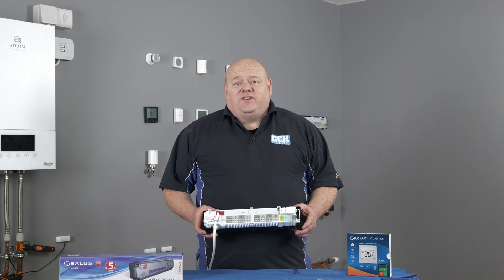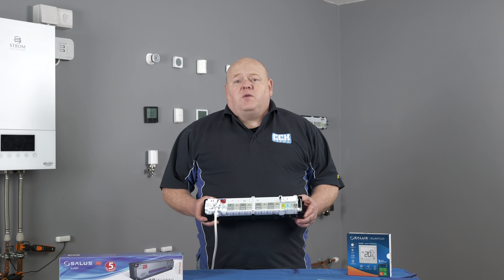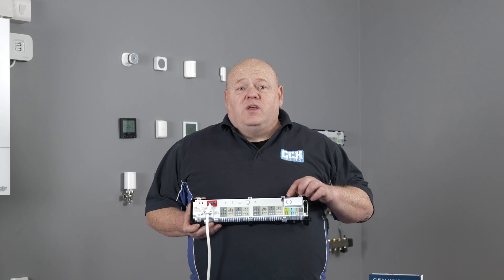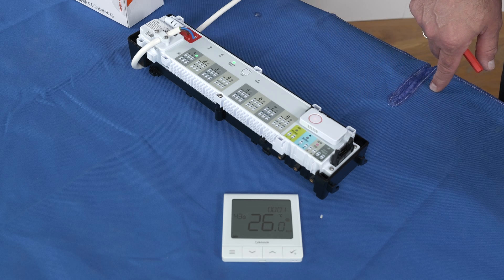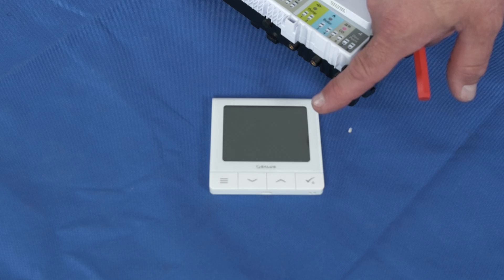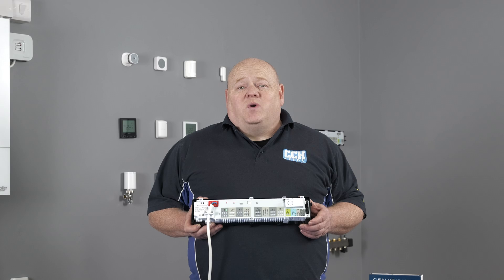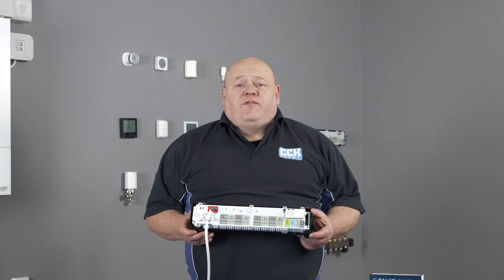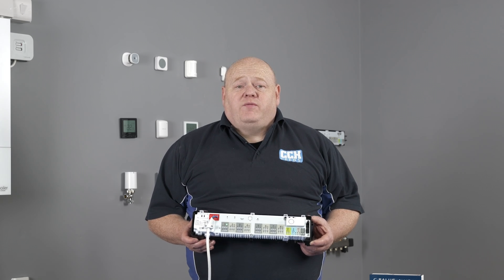How To Reset Salus KL08RF Underfloor Heating Wiring Centre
Mee name’s Allen Hart and in today's video I'm going to show you how to reset your Salus KL08RF underfloor heating wiring centre. If you have set up your wiring centre in offline mode and you need to transfer to the Salus Smart Home system then you will need to follow this procedure. So to reset simply press and hold the coordinate button for around 12 to 15 seconds until the light turns orange then release. The light will go back to red and the wiring centre will reset. The network status light should start flashing green and your start should be reset. If the network light should fail to flash then hold the grey pair button until it flashes. This may take up to 20 seconds. It's now time to remove the coordinator ready to add the wiring centre to your Salus Smart Home app. That wraps up today's video. I hope you found it useful. If you would like to know more on how to connect your wiring centre to your Smart Home network check out the link in the description below to a previous video that we've done.